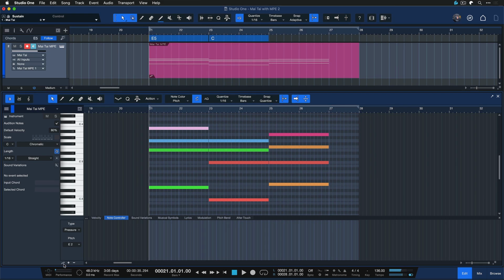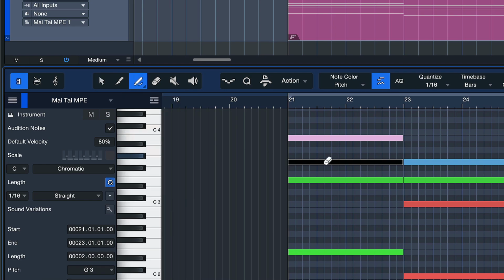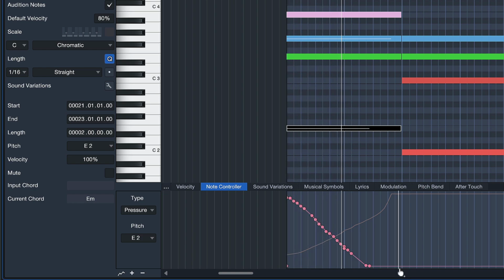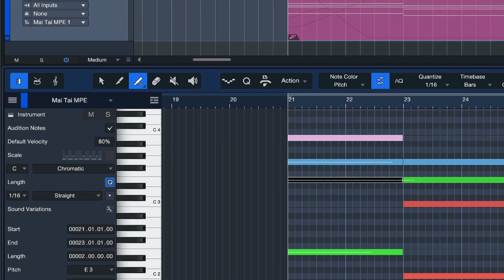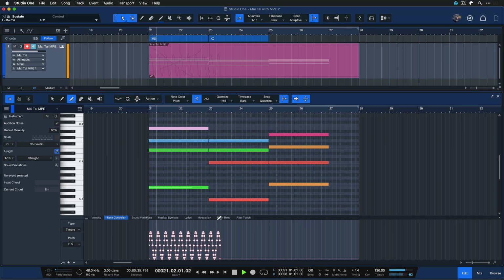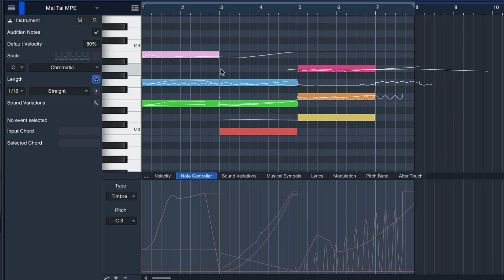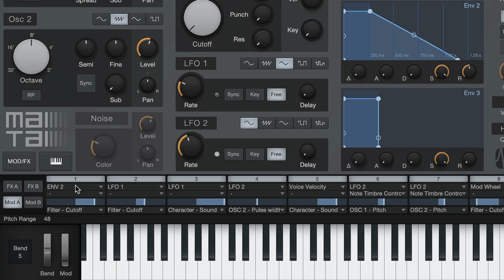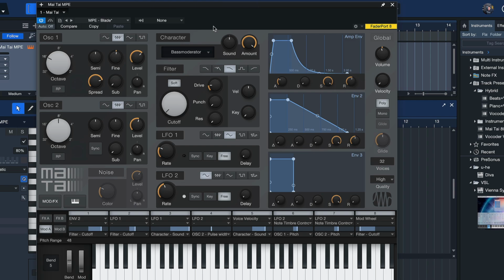Virtual Instruments in Studio One 6 - Now with MPE!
Mai Tai, Sample One XT and Presence XT now offer support for Note Controllers, allowing compatible controllers to modulate individual notes in chord independently using Poly Pressure (polyphonic aftertouch) or MPE.

OR#StudioOneMinute